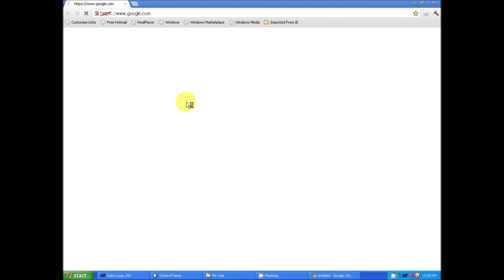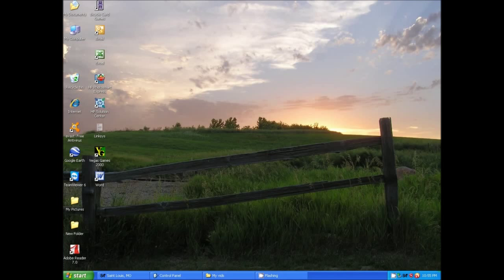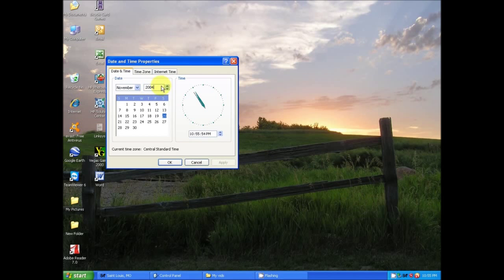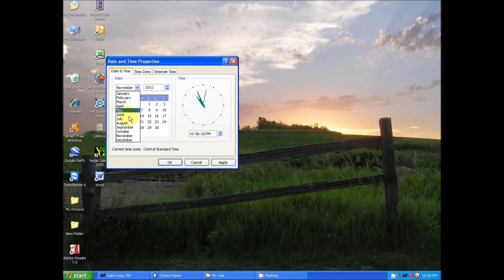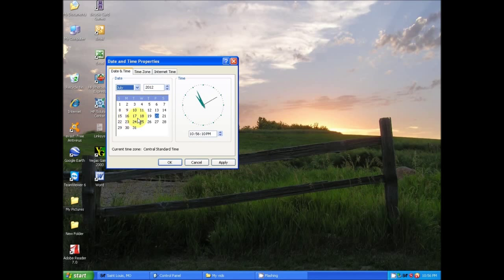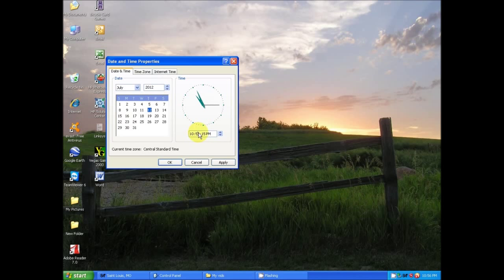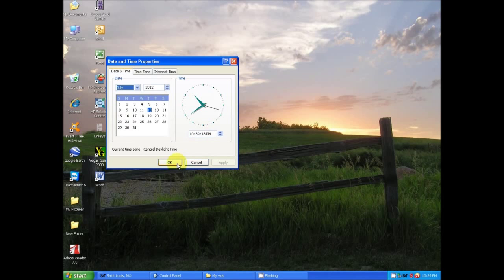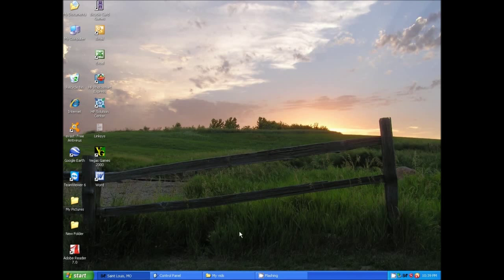The Server's security certificate is not yet valid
Most the time it's just the date and time that's off